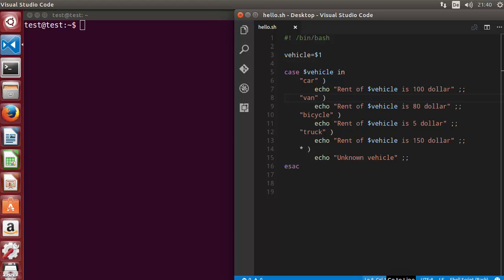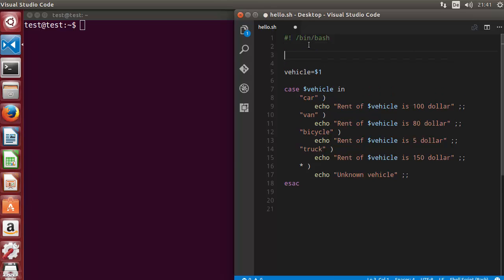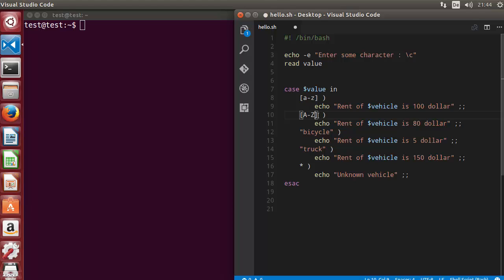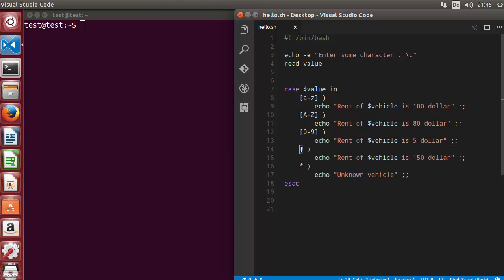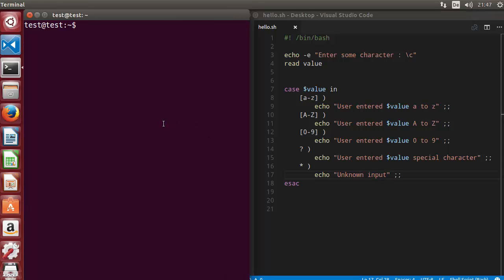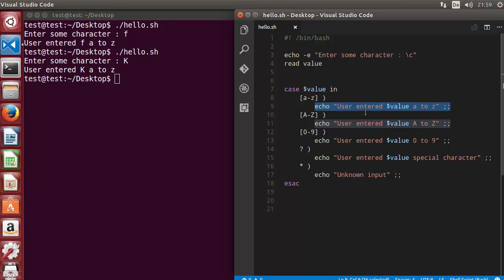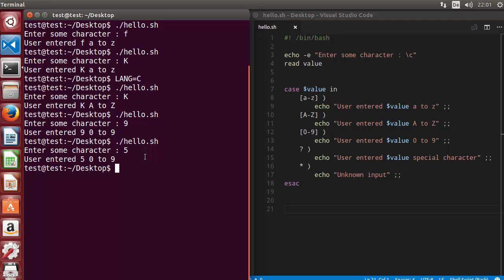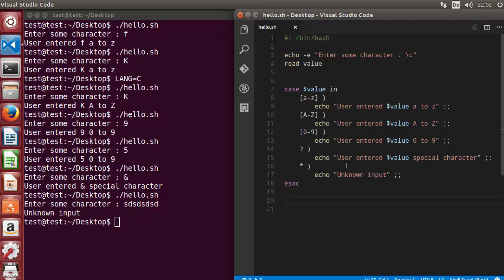Shell Scripting Tutorial for Beginners - The case statement Example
The case statement is used to execute statements based on specific values. Often used in place of an if statement, if there are a large number of conditions.The variable is compared with the values using the shell wildcards ( ? * […] ) .
  [a-z] )
        specifies a range which matches any lowercase letter from "a" to "z"
    [A-Z] )
    [0-9] )
        specifies a range which matches any value 0 to 9" ;;
        Matches a string with exactly one character like a, !, and so on.
       Matches a string with one or more characters (a nonempty string).